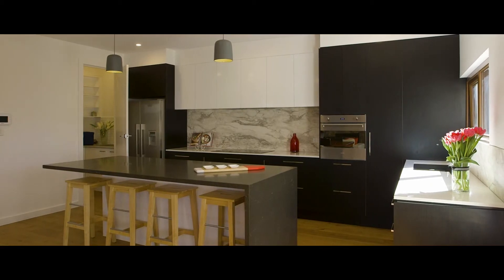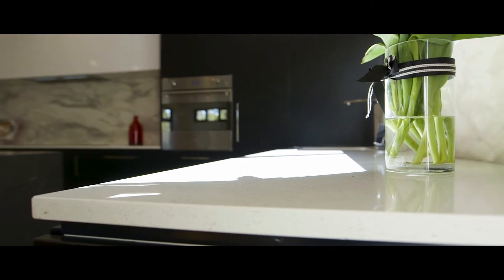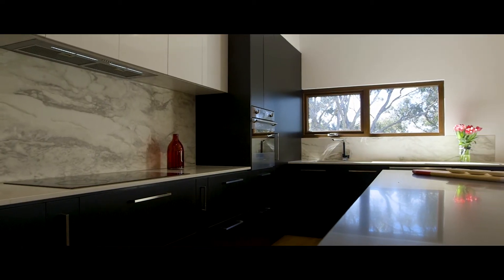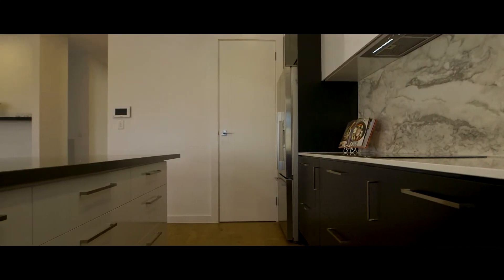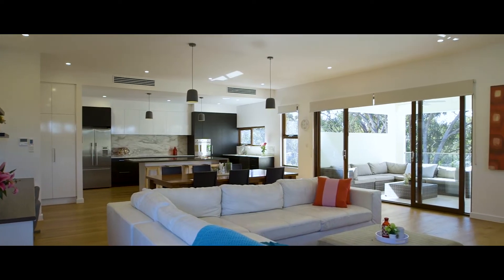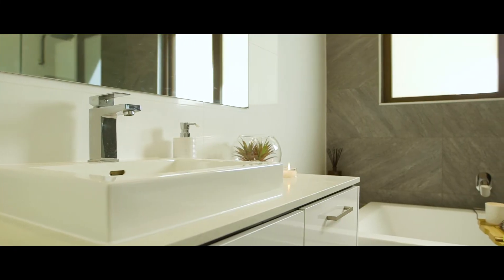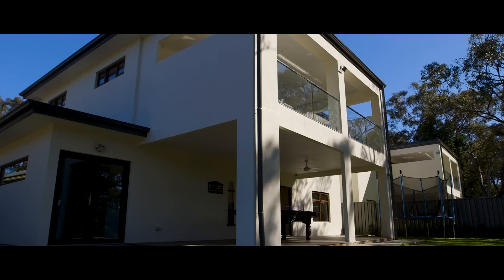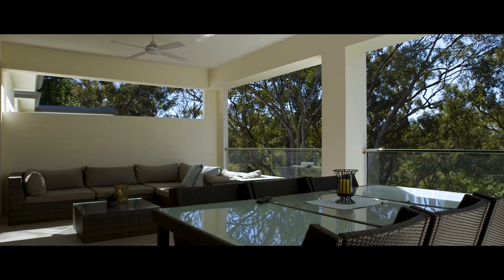49alongview.toop.com.au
Belair, 49A Longview Avenue

Sally Cameron | 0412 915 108